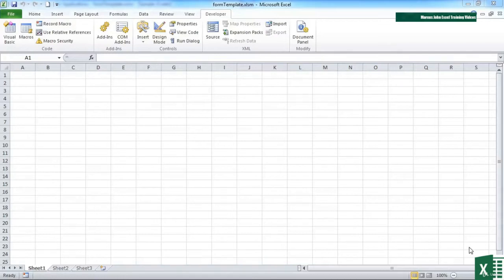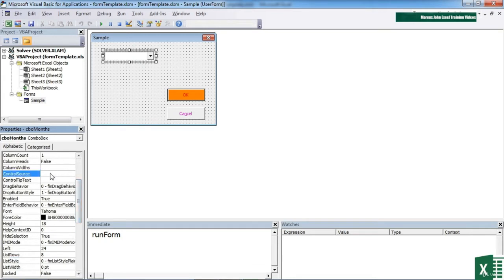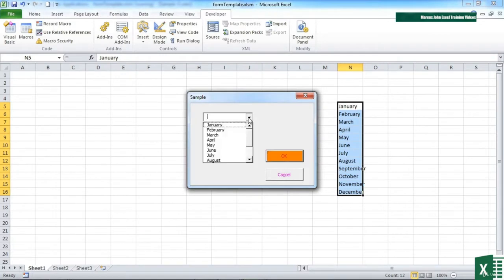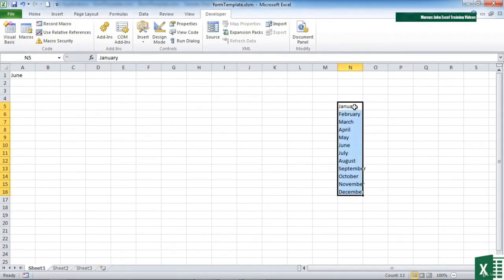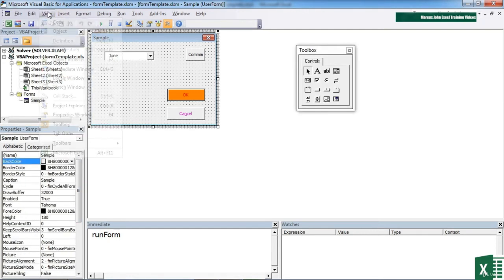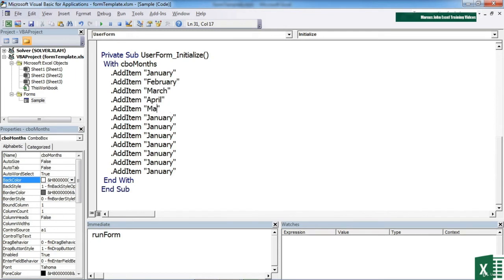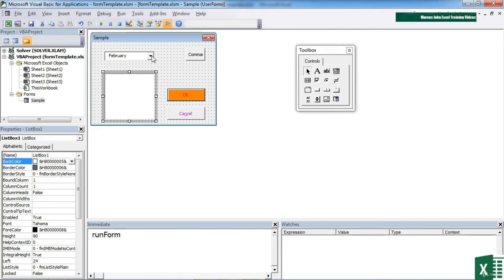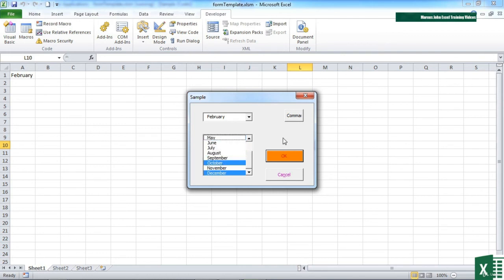90 UserForm Controls ListBox AndOr Combo Box || VBA Tutorial || Lecture || Microsoft Excel